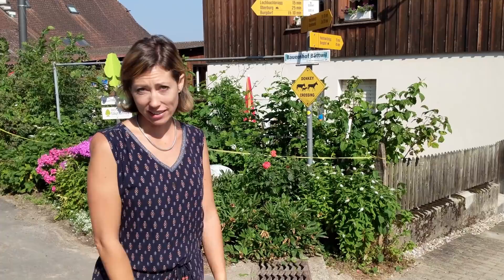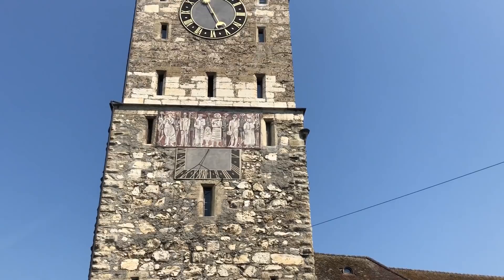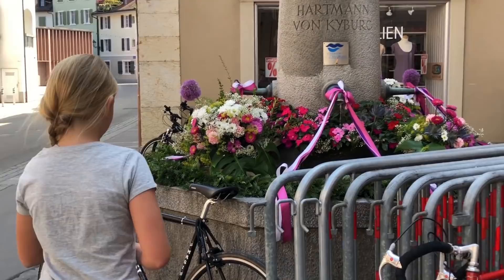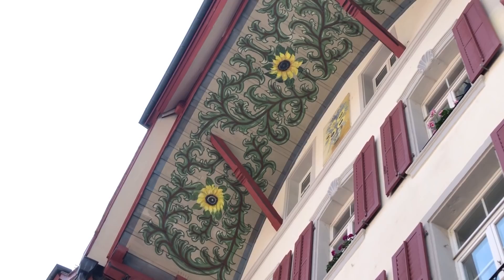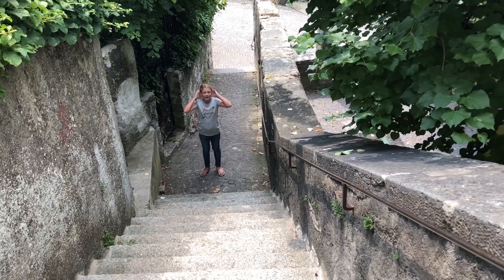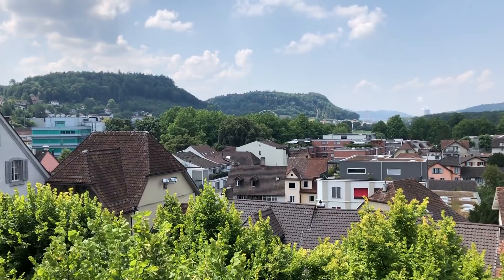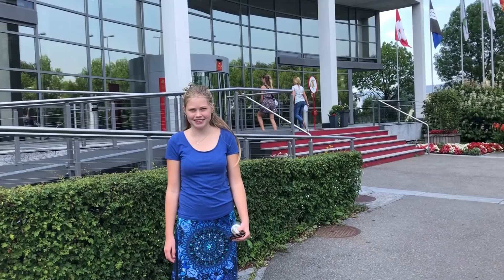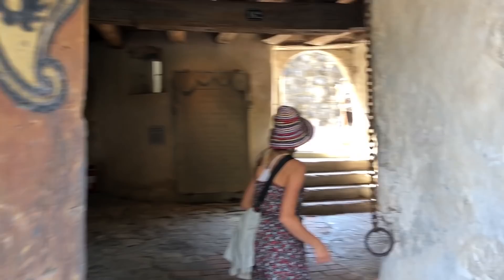Aarau Switzerland - Birthplace of Frey Chocolate & The Habsburg Empire | 90+ Countries With 3 Kids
Aarau, the capital of the Canton of Aargau, is located on the River Aare to which the town and canton owe their name.

Aarau is located by the southern foot of the Jura foothills in the centre of the big city triangle of Zurich, Basel and Lucerne. The central location was recognised early on which is why Aarau for a brief few months in 1798 was Switzerland's first capital and home to Switzerland's first Houses of Parliament.

The charming old town boasts the most beautiful eaves, the so-called «Dachhimmel» which predominantly date from the 16th century when the town underwent considerable extension, are a special feature of the old town of Aarau. It's for this reason that Aarau is regarded as the town of beautiful gables.

Aarau continues to display an appreciation of art: the Aargau Art Museum featuring an extension designed by the famous architects Herzog & de Meuron offers architecture and art exhibitions setting high standards. The «Naturama», Aargau nature museum, is not your run-of-the-mill museum: animals, plants, exciting video films highlight the interaction and areas of conflict between nature and man in Aargau.

The Roggenhausen Wildlife Park has wild animals in their natural habitat as well as a Nature Trail. Cycling and walking trails alongside the River Aare and the Jura slopes provide the perfect opportunity for some pleasant physical exercise. But to see the people of Aargau really enjoying themselves you need to come to one of the local and historic traditional events, such as the «Maienzug» in July, the «Bachfischet» or «Rüeblimärt».

The Canton of Aargau boasts a great many castles, including some of Switzerland's most impressive such as the Lenzburg, the Hallwyl Water Castle and the Habsburg Castle - main residence of the famous dynasty from the the 10th century onwards. And Brugg, Baden and Zurich are a very short journey away. The Vindonissa Museum offers an opportunity to discover traces of the Romans and Windish is home to the biggest and best-preserved amphitheatre in Switzerland. And there are also a lot of historic towns, such as Bremgarten, Zofingen and others, to visit in the Canton of Aargau.

Enjoy the video and let us know where you're watching from!

✩ MUSICA.LY: GrowingUpWB